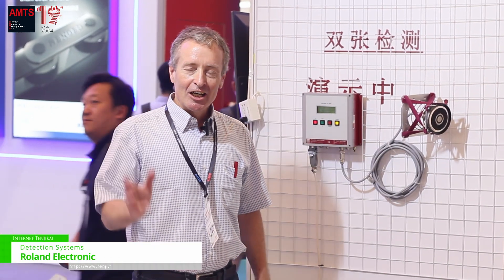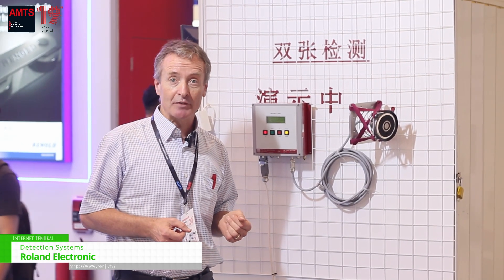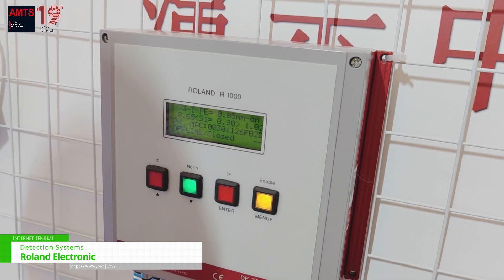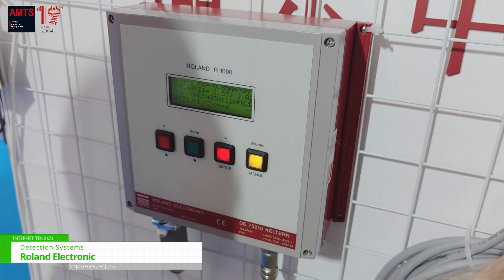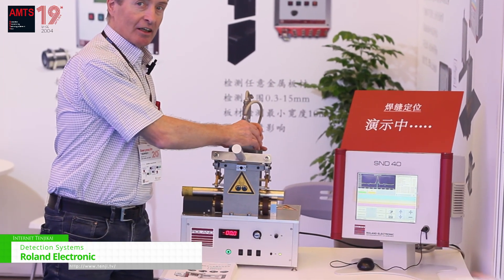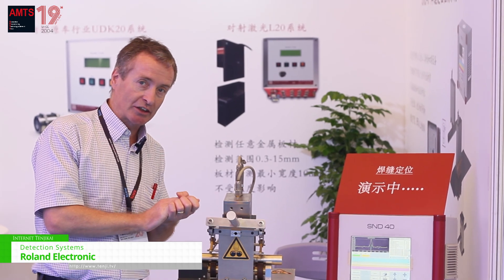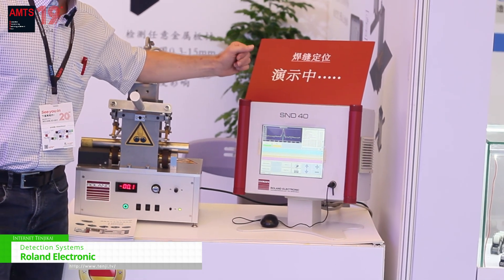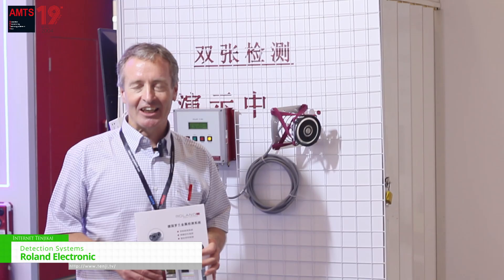[AMTS 2024] Detection Systems - Roland Electronic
Product Name: Detection Systems
Company Name: Roland Electronic
About the Exhibition: The world's largest automotive engineering technology trade fair. AMTS 2024 will reach 80,000 square meters with 1,000 exhibitors from 40 countries